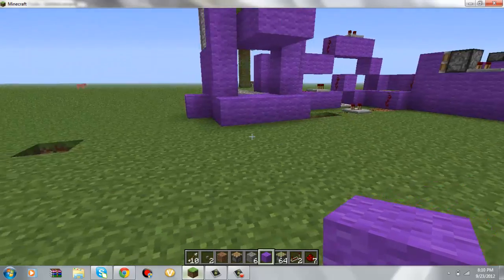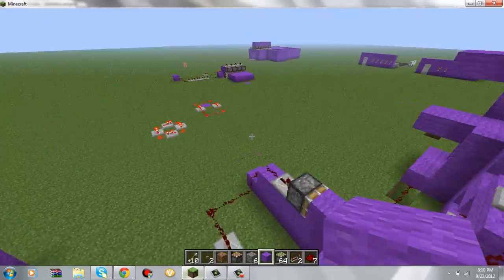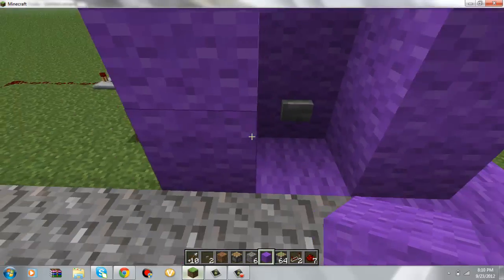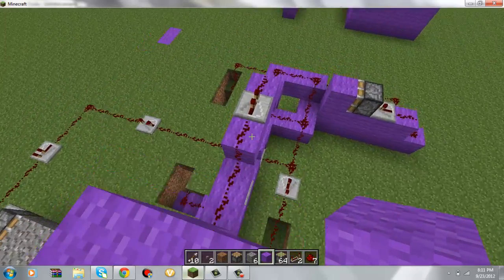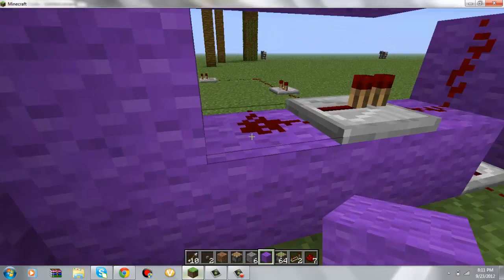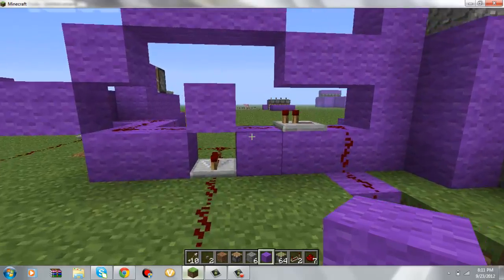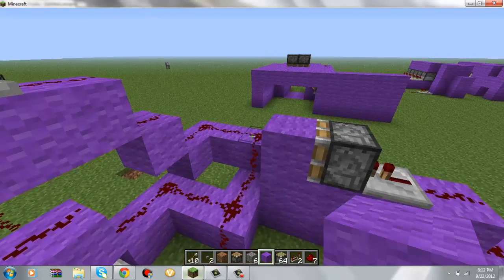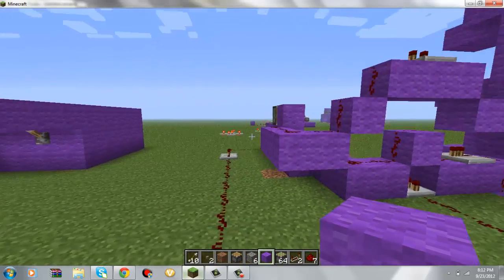Minecraft piston elavtor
This is a cool different kind of piston elavator hope you Enjoy!